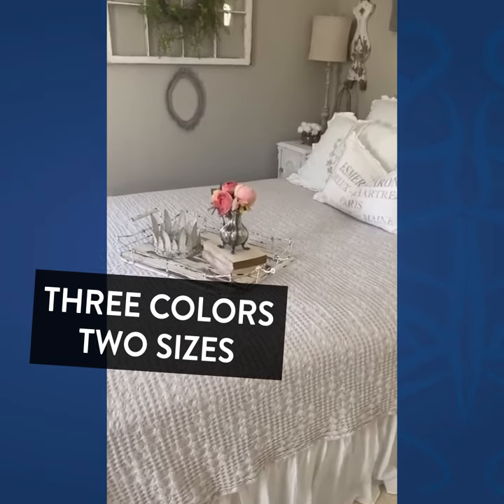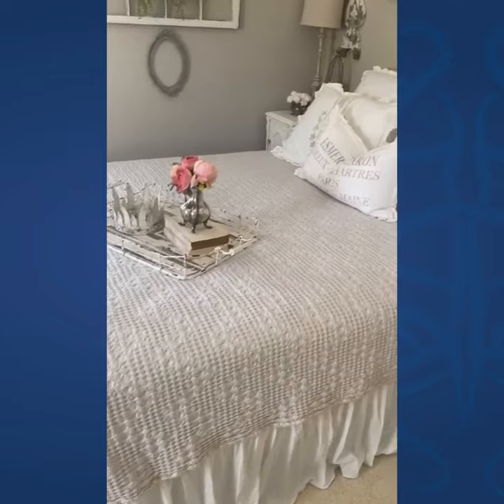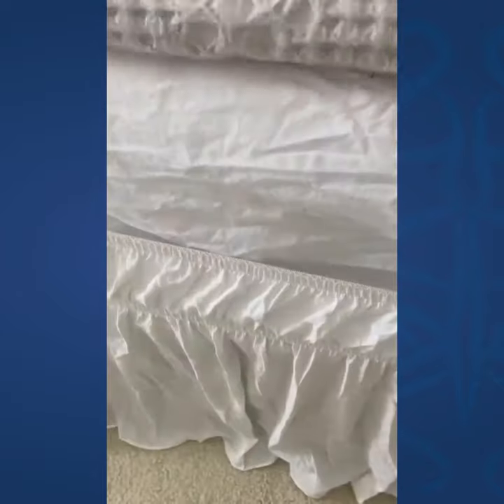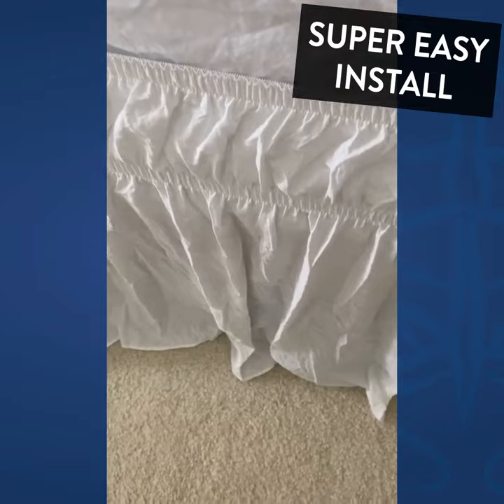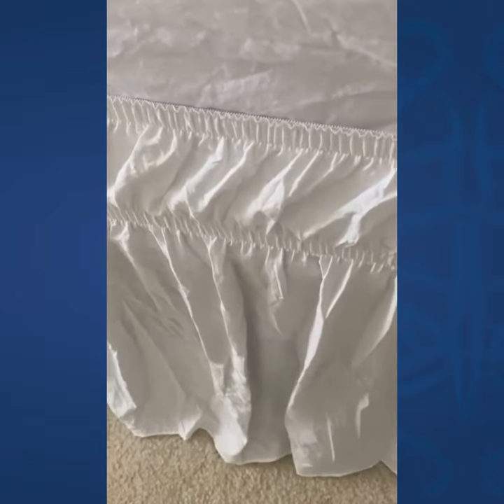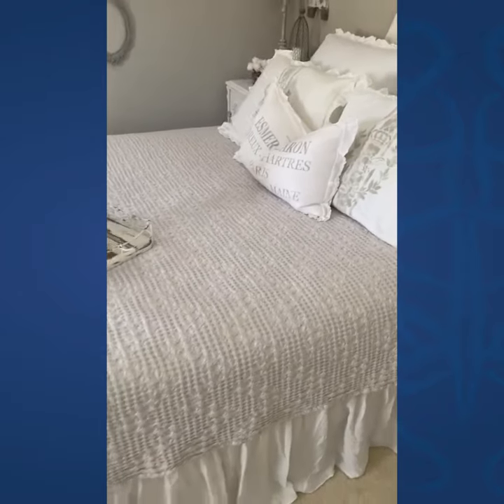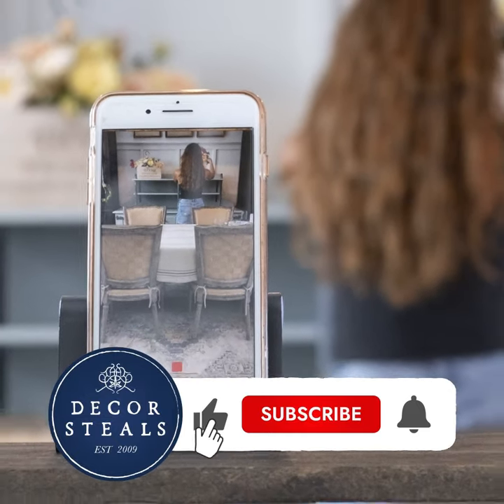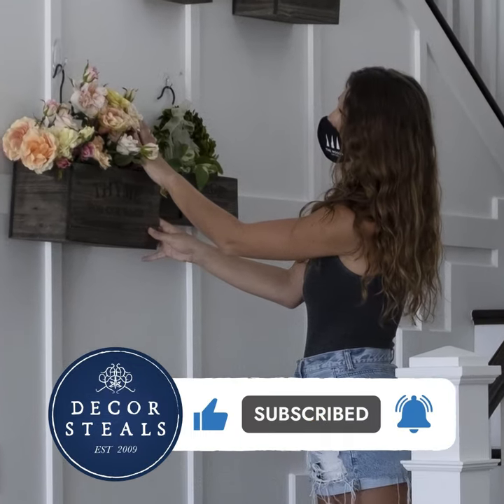Decor Steals' Wrap-Around Ruffle Bed Skirt, Pick Your Color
Bring luxurious style to your European farmhouse or shabby chic décor with our Wrap-Around Ruffle Bed Skirt. With its classic and elegant design, the fresh look of these bedskirts gives a feminine, yet refined look and will transform your bedroom! And our FAVORITE feature of these beauties is how EASY they are to add to your bedding... simply wrap the elastic edge around your mattress frame and instantly change the look of your space!

Thank you to our friend @ourhomeoffnottingham for the great video